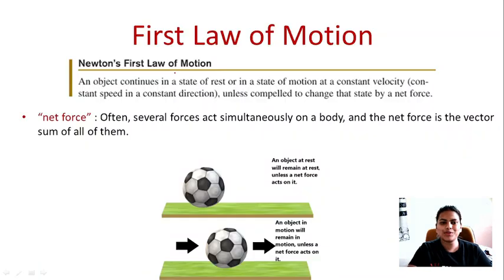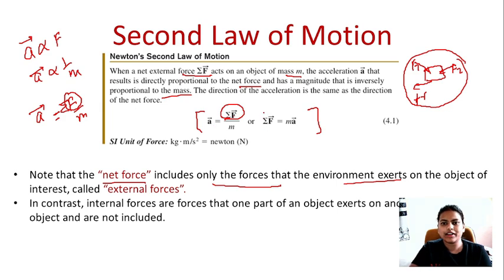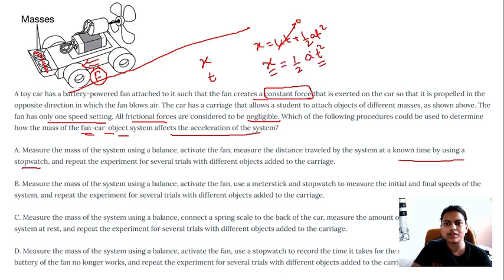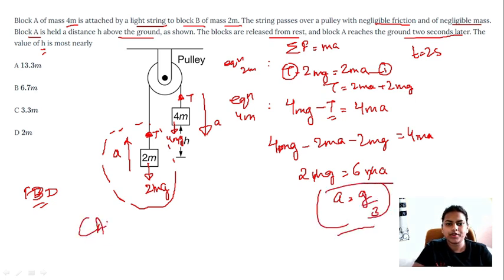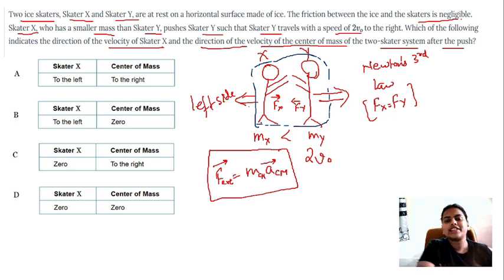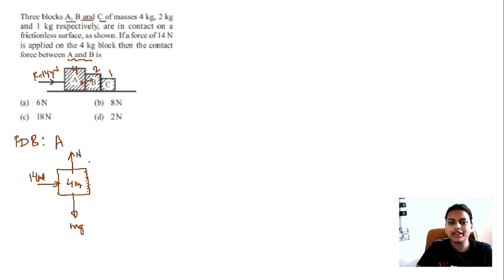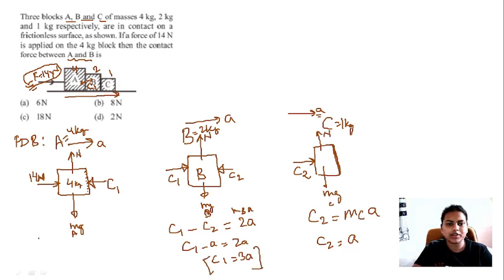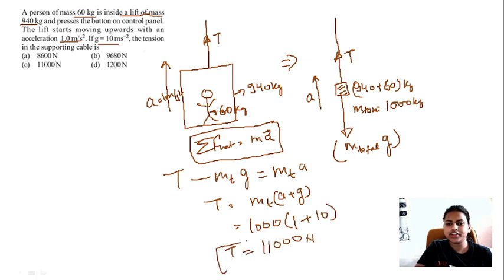Unit-2 Forces and Translational Dynamics: 01-Newton's Laws of Motion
Welcome to Unit 2 of our physics series: "Forces and Translational Dynamics." In this first video, we delve into Newton's Forces, exploring how forces influence motion and laying the groundwork for understanding dynamics.
Your support helps us create more educational content to aid your learning journey.

OR
You can WhatsApp to 👇🏻
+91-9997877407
OR
You can DM on LinkedIn 👇🏻